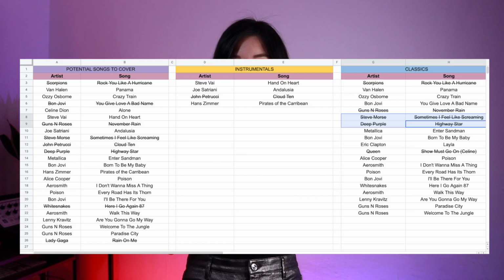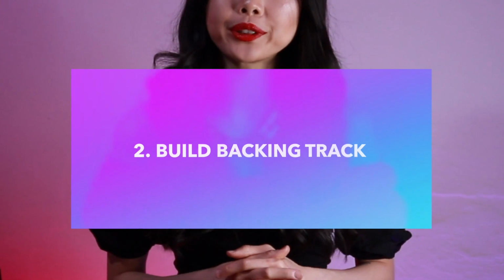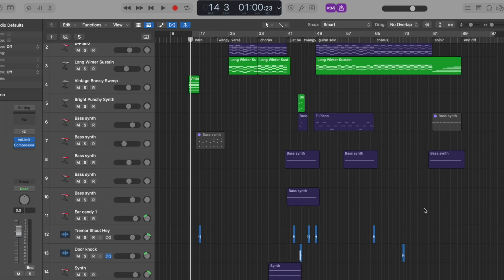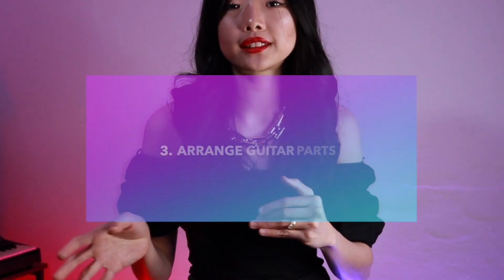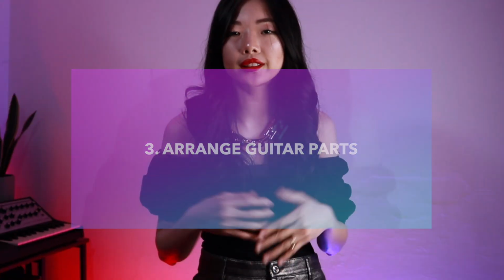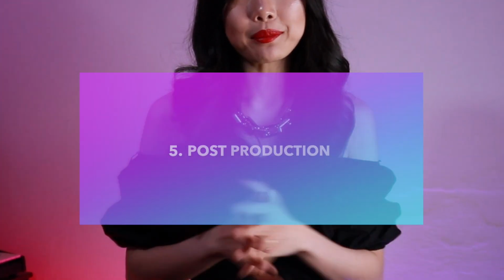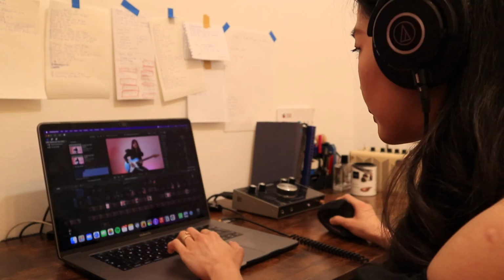My Recording Process (cover music)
🖼️ My debut album - 21st Century Rockstar out now!

This is how I record my cover videos (if any of you are curious!). It usually takes a lot of time and effort to make one video. You can support me in multiple ways:

Timecode
Introduction 0:00
Song Idea Generation 0:18
Build Backing Track 0:50
Arrange Guitar Parts 1:32
Video Production 3:05
Post Production 5:11
Upload! 5:34

*some are special links where I get a small kickback from it 😉